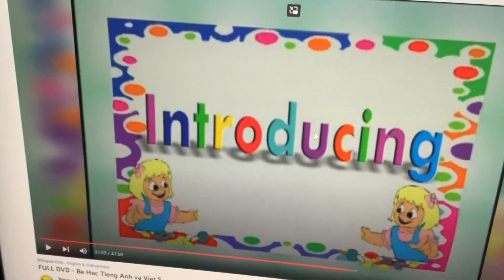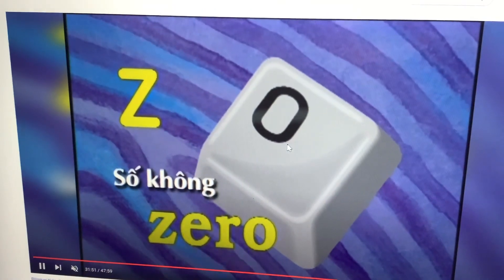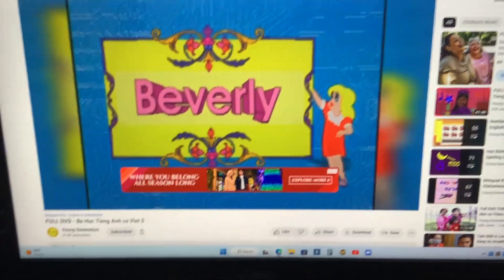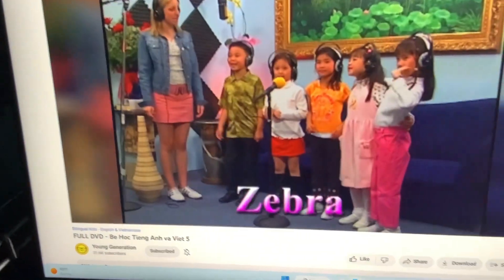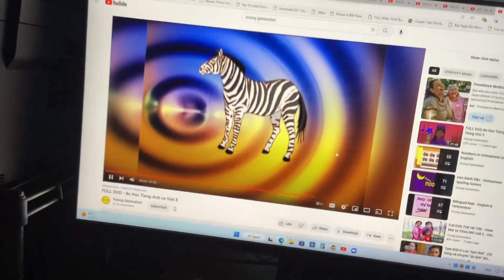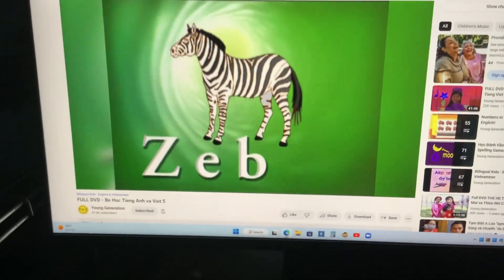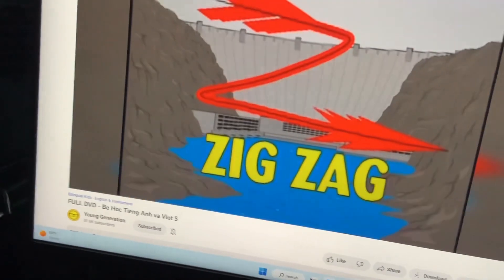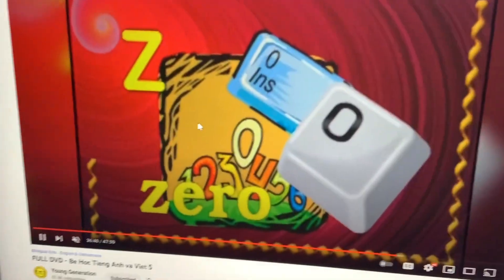Letter Z from Level 5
Letter Z is the last one